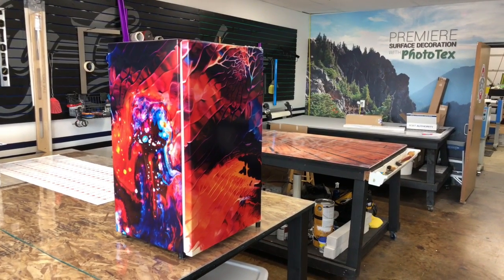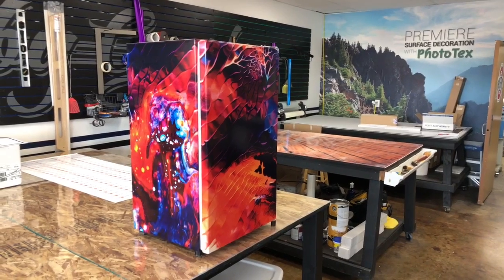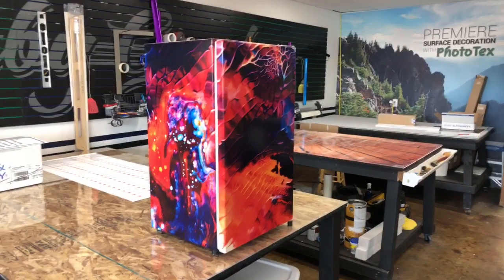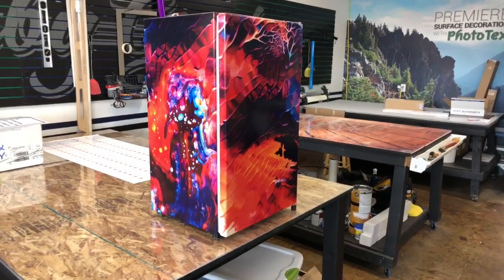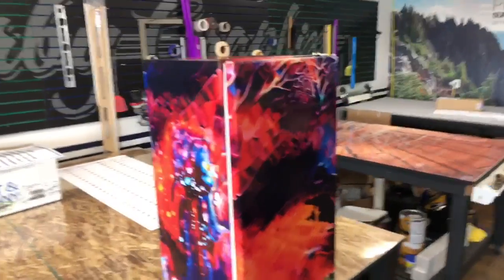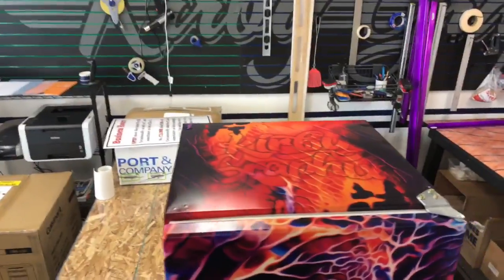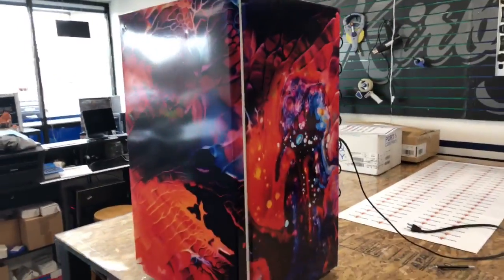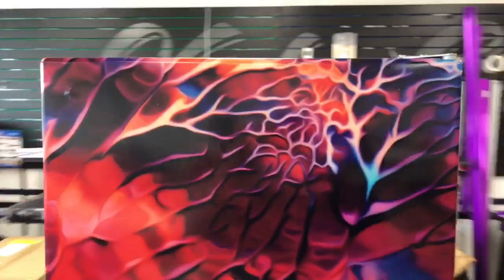Wrapping a 25 year Old Mini Fridge Rm wraps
Rm wraps wrapped a 25 year old mini fridge. It works great but it was ugly. So we made it colorful.

Every order is custom size to fit the product that your going to wrap.
Mini Fridge wraps - Rm wraps
Key features

* Made from long-lasting outdoor sign vinyl. Our matte laminate creates a stunning finish to your Mini Fridge wraps and protects it from water, sun and oil. Designed to be easily cleaned and stand up to the heaviest wear and tear.
* Watch our video tutorials instructions here to learn how to apply your Mini Fridge wraps.
* We have very good Customer service. You can call, text or video call us. We make special how to videos, just for the customer. If you have a custom design print, we will make a custom buy webpage. So when your ready to order, it will be there for you.
* Our passion is to come up with unique designs and make your Mini Fridge stand out. We look for your passions in life too.
Why wrap your Mini fridge?

Rm wraps totally transform your Mini Fridge into the talking point of your kitchen, man cave, office, etc. It’s an easy way to rejuvenate an old mini fridge into looking better than new or simply adding some style to that boring appliance! The beauty of vinyl wrapping your fridge is that vinyl will stand up to the heaviest wear and tear without fading or coming off. If you decide to change your Mini Fridge wraps, move house, or get rid of your fridge, you can pull your vinyl wrap right off! It won’t leave any residue or damage your refrigerator surface.

How do you know your Mini Fridge wraps will stand the test of time?

Because this vinyl Mini Fridge wraps is made from the same premium stuff companies use to brand their cars and make their outdoor signs. Once your Mini Fridge wraps is applied, you can be sure it’s not going anywhere unless you want it to. This little guy will stick and just keep on sticking! Want to take it off? No problem. This Mini Fridge wraps doesn’t leave horrible paper residue when it’s removed. Still not convinced? How about the fact that this Mini Fridge wraps is water, sun and oil proof. You can wipe your Mini Fridge wraps with household cleaning products without damaging it. Its colours won’t fade in the sun. If you really wanted to you could probably eat a salad right off it. How is that even possible? Because we coat your sticker in a matte-finish laminate that preserves its colors, protects it from damaging substances and enables easy, worry-free cleaning. Some people think that’s quality overkill for a sticker. We take that as a compliment. We love the look and feel of our Mini Fridge wraps and we’re not about to start compromising their quality. We have tons of different designs to choose from. Browse our shop to find your perfect match.